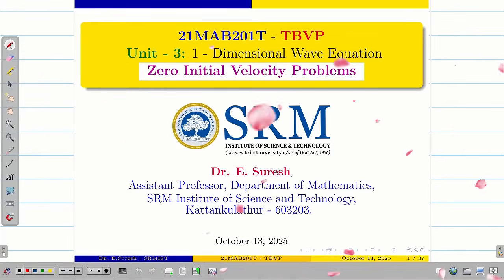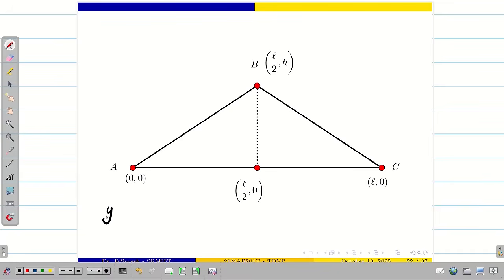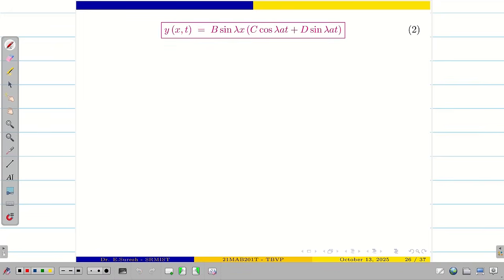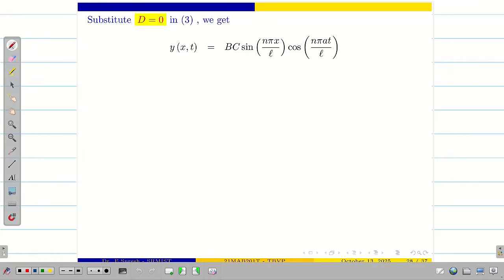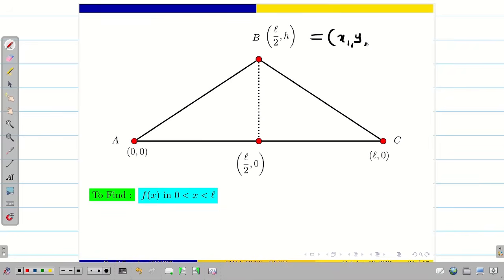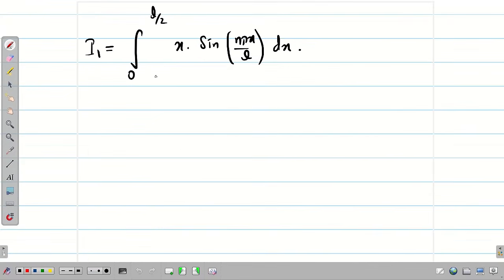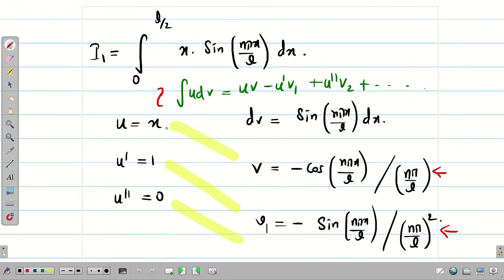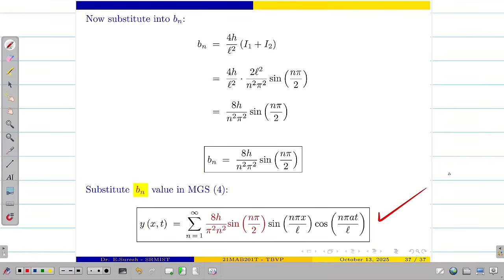5.1. Extra Problem - Midpoint Problem - Zero Initial Velocity Problem - Wave Equation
5.1.  Extra Problem - Midpoint Problem - Zero Initial Velocity Problem    - Wave Equation